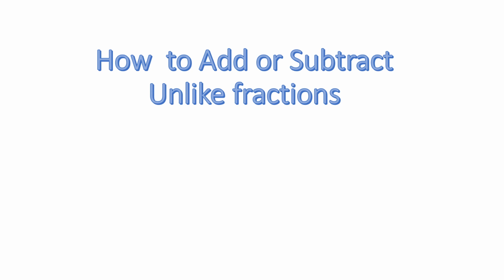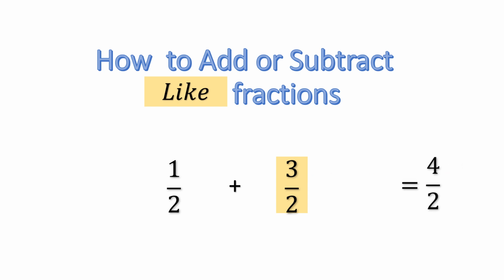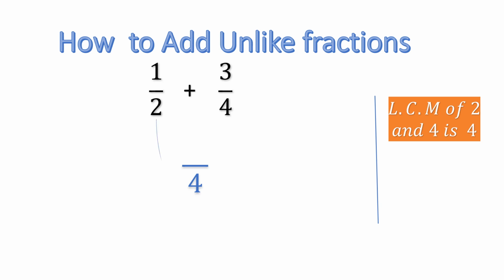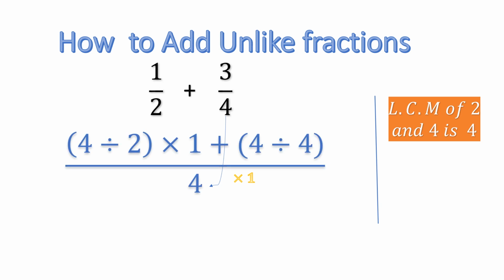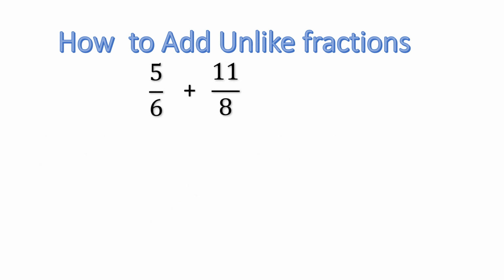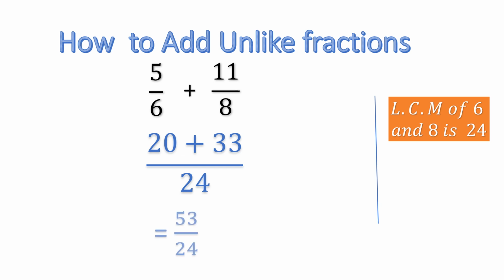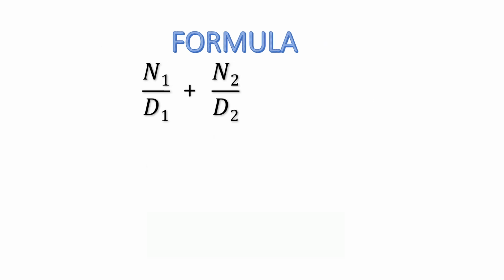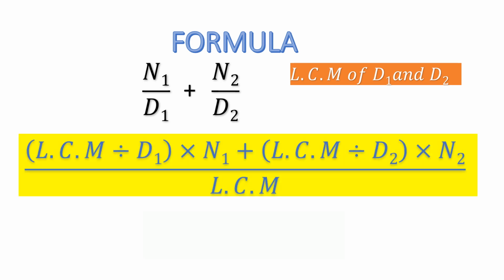How to Add or Subtract Unlike fractions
You have already learned from the previous videos how to add or subtract like fractions. You also know how to reduce them to the lowest term to give the final answer. But do you know what to do when you are asked to add or subtract two fractional numbers and the denominators do not match? Watch out..